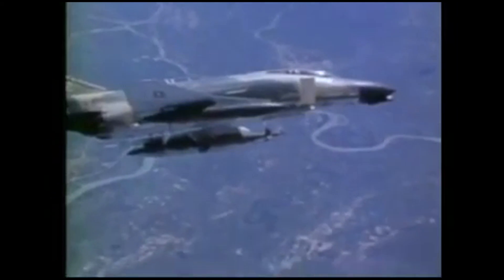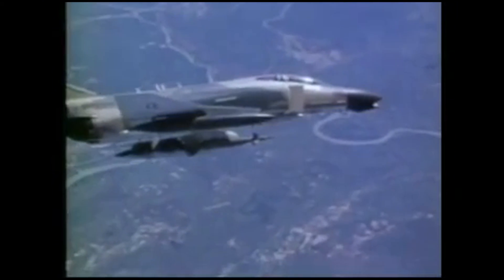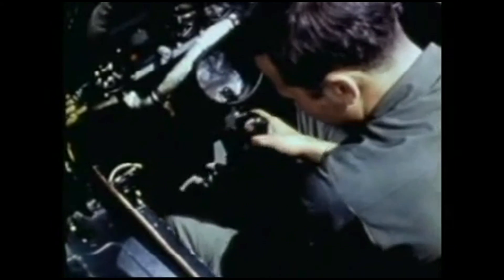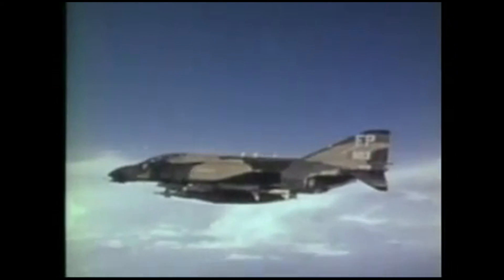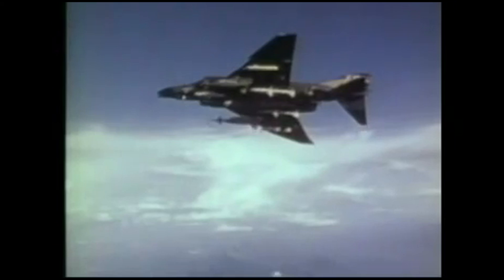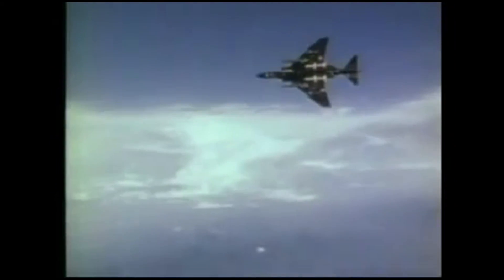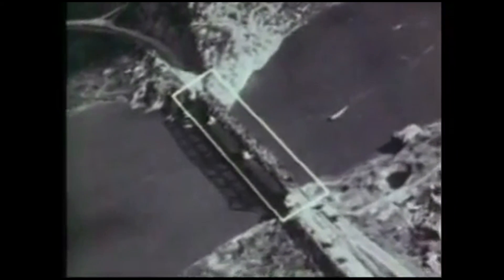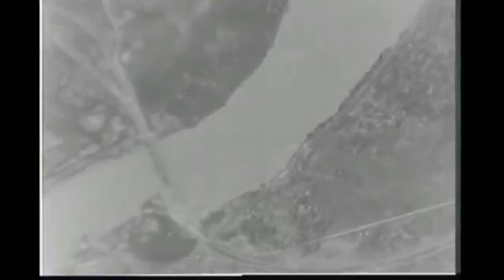History : Laser Guided Bomb Development 1960-72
An overview of the early development and use of laser guided bombs.